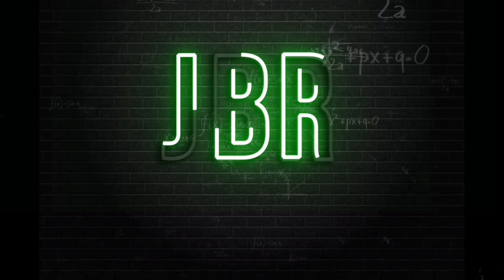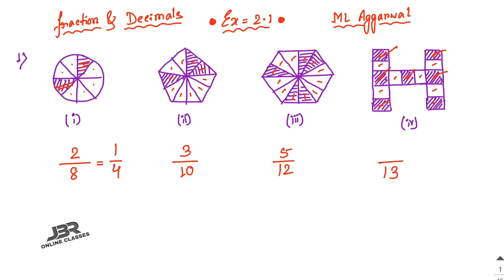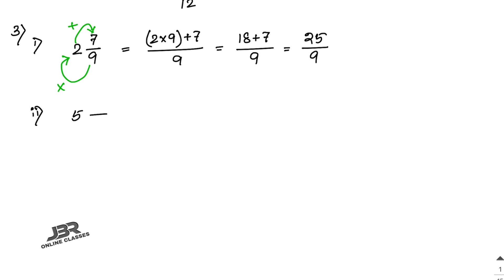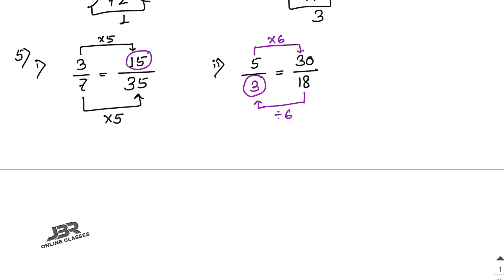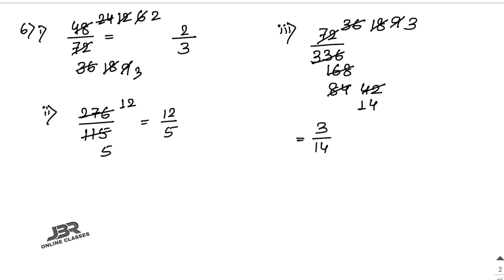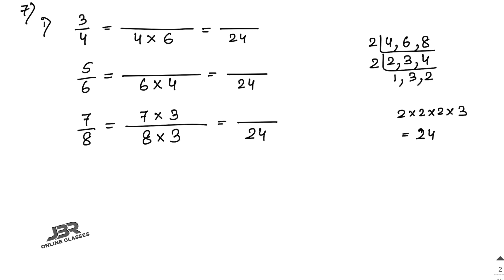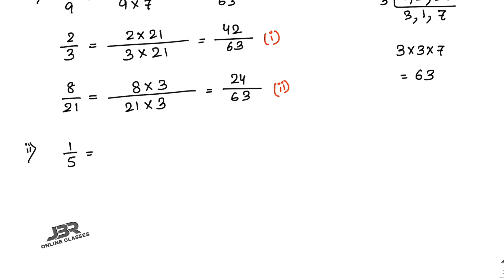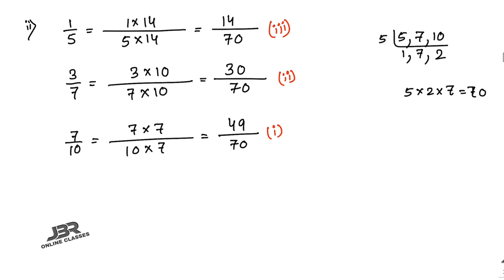ICSE CLASS 7 EX-2.1 FRACTION & DECIMALS | ML AGGARWAL 2022 SOLUTION | JBR ONLINE CLASSES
●CHAP- FRACTION & DECIMALS

⭕Exercise-Wise❎

●EX-2.3

●EX-2.4

●EX-2.5